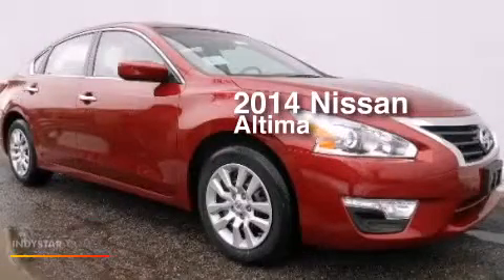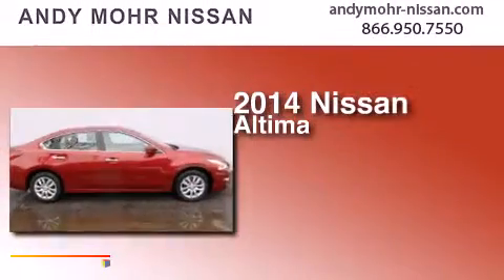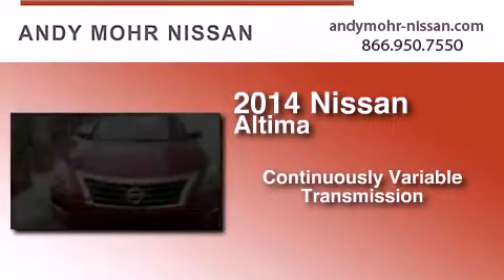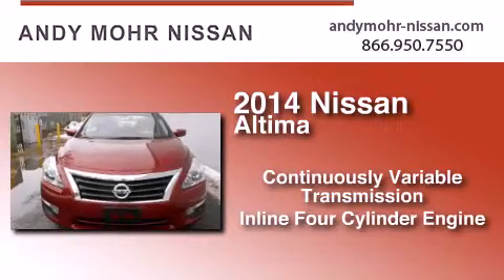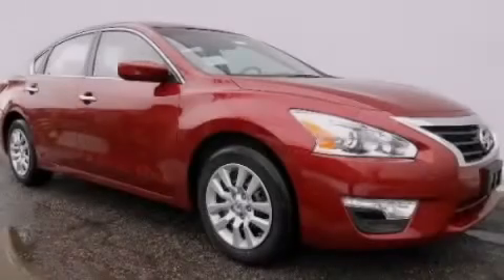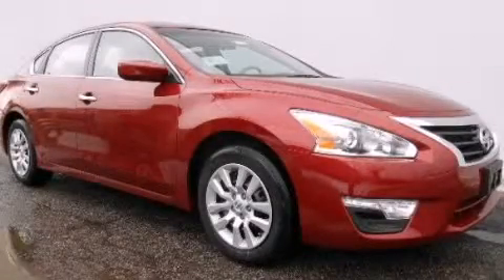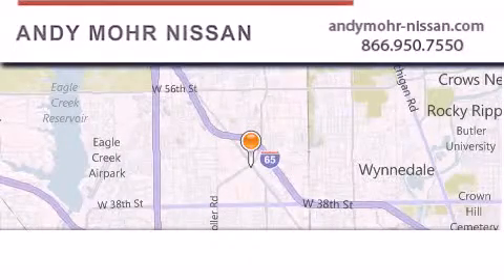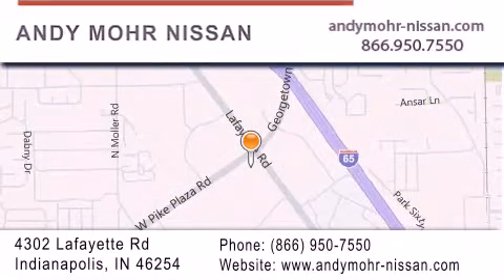2014 Nissan Altima Indianapolis IN 46254 C4177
We've been honored to serve the Indianapolis IN area , we promise that your experience at our dealership will exceed your expectations ! Year : 2014 Make : Nissan Model : Altima Engine : Regular Unleaded I-4 2.5 L/152 Trans . : Variable Exterior : Cayenne Red Metallic Stock : C4177 Andy Mohr Nissan 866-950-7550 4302 Lafayette Road Indianapolis , IN 46254